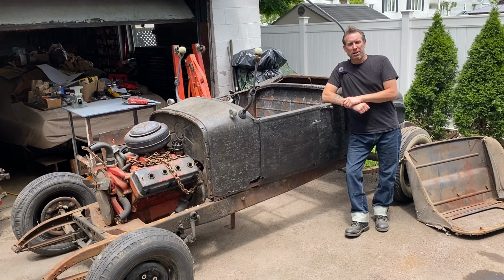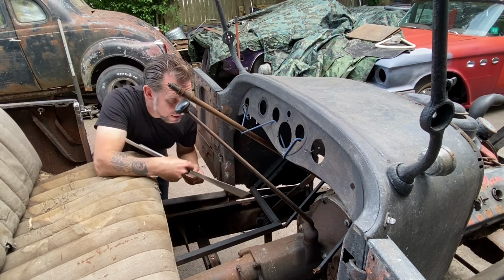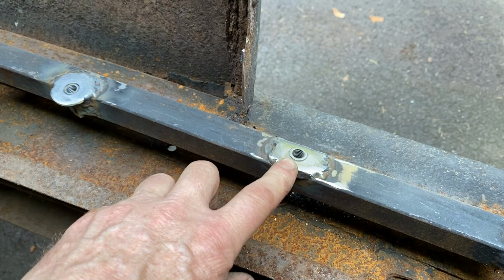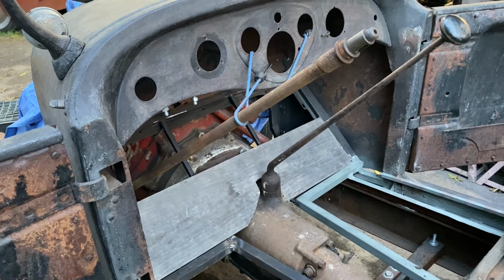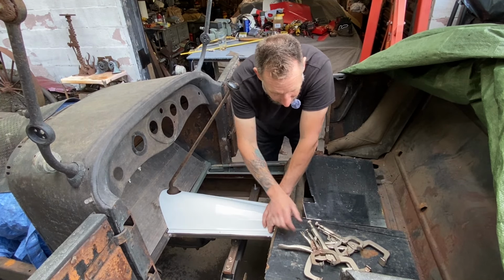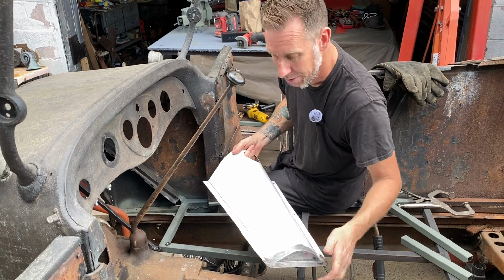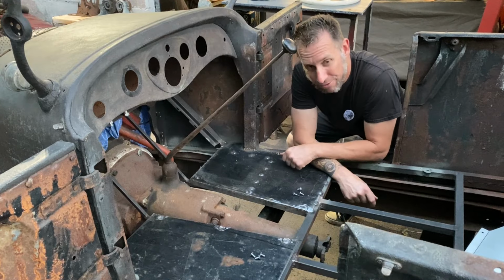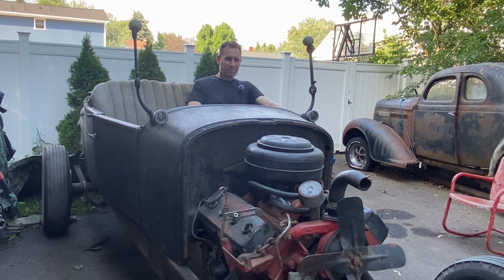1924 Dodge Hemi Roadster Hot Rod Custom Floor Fabrication & Seat Installation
Red Ram Roadster: Episode 2
   Custom fitting a seat from a 1931 Plymouth into the 1924 Dodge Brothers roadster hot rod. Also the custom floor panel fabrication and transmission tunnel for the 1937 Cadillac Lasalle transmission begins! Metal fabrication, cutting, shaping, grinding and welding gets the job done!